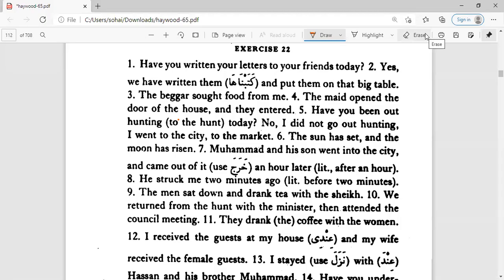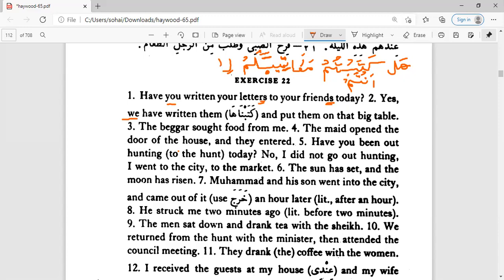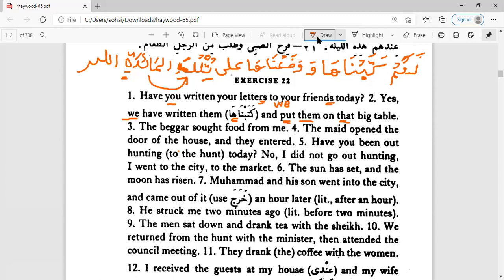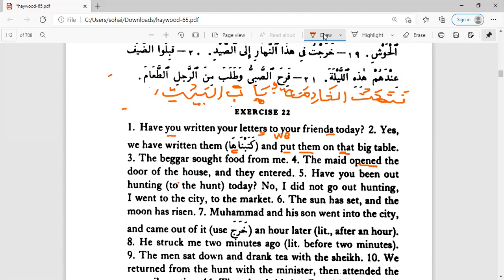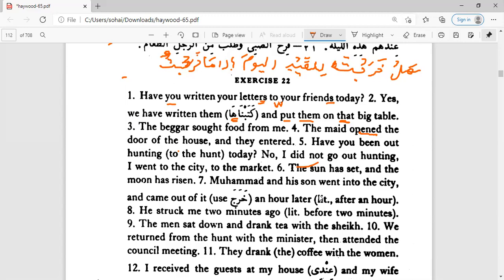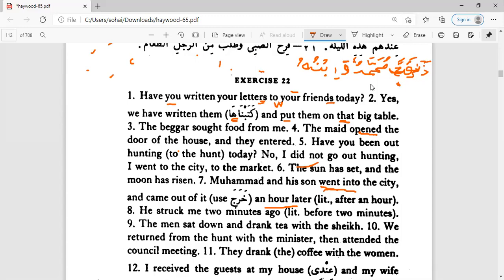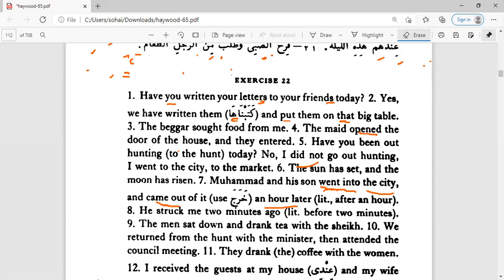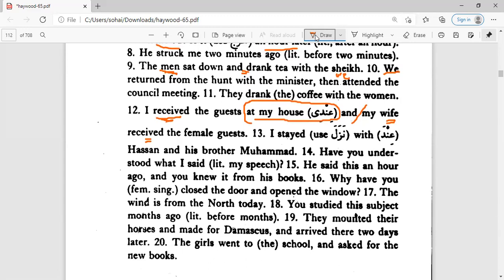Arabic Past Tense P3 | Interactive Arabic Lessons with live students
Arabic Past Tense | Interactive Arabic Lessons with live students

I cover various different topics in a succinct way.